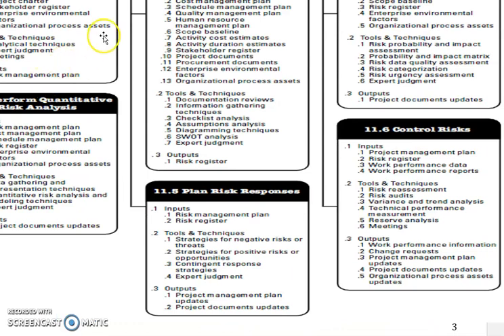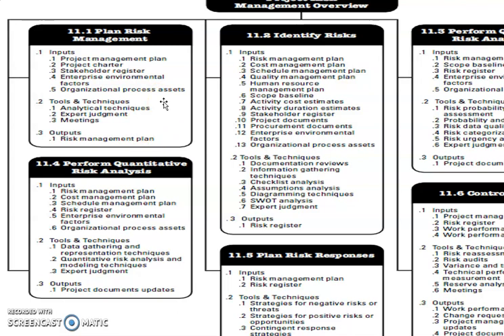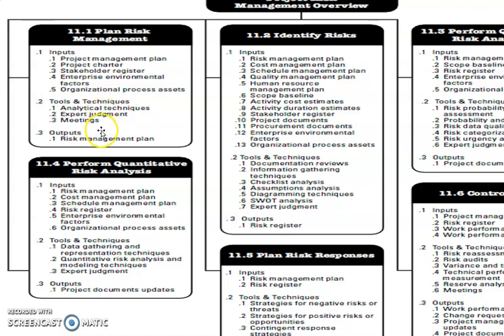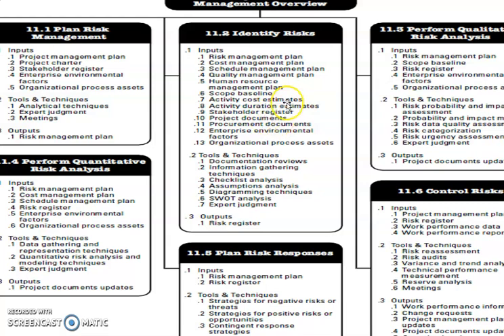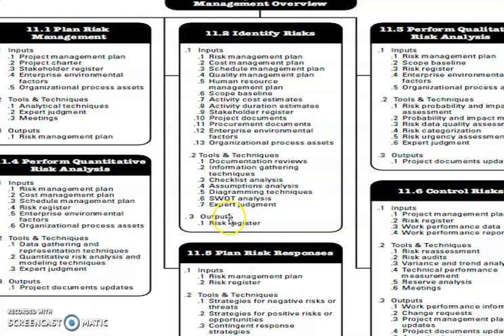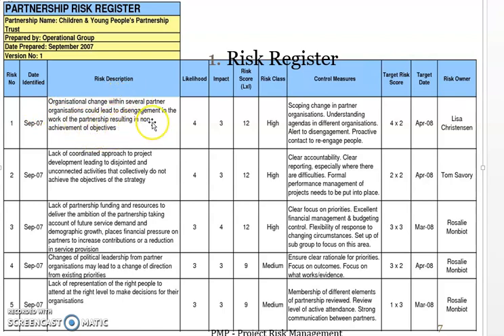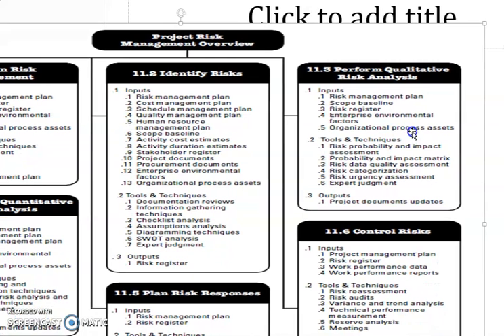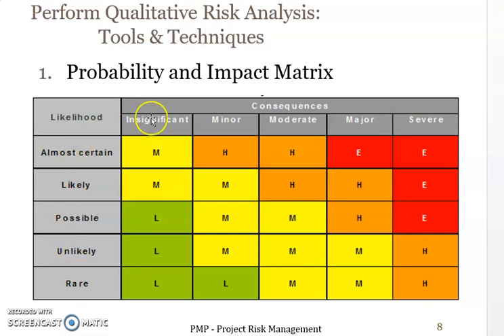Project Management Classes Part 15 Project Risk Management Part 1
Project Risk Management Plan Based on PMBOK 6th Edition

All the classes published here are interrelated, therefore you have to start from Part 1 to Part 18.
Otherwise, you may miss some concepts.

Please go through my article published in PM WORLD journal from the link given below:-

Here you can read Project Risk Management and understand the concepts very fast.